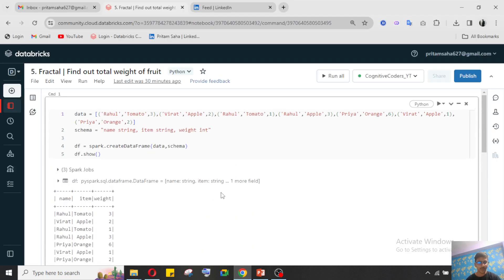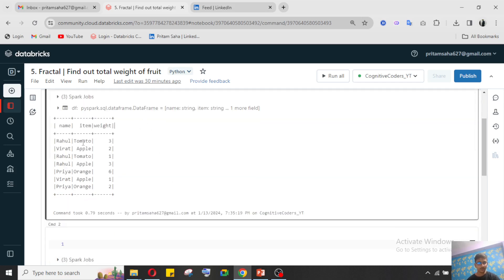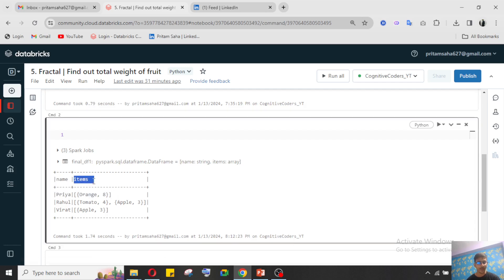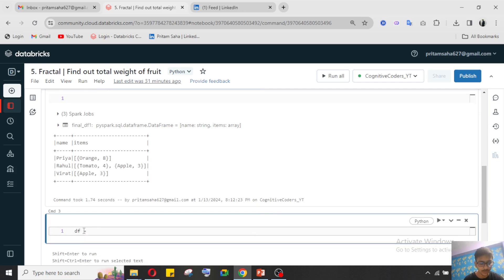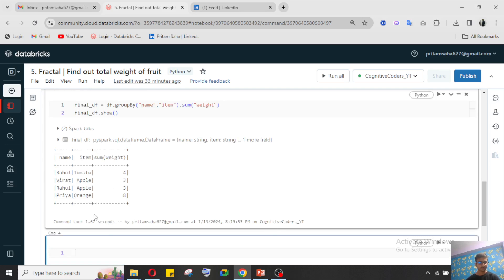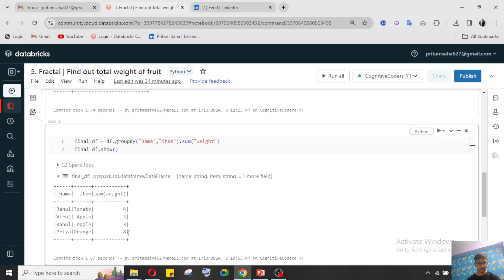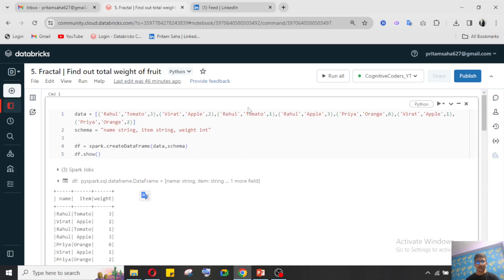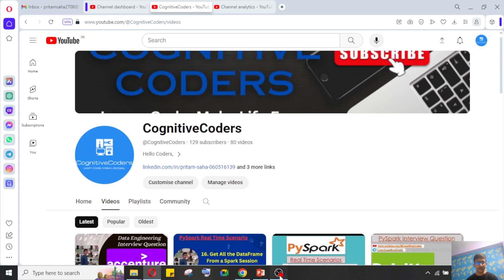Find out total weight of each fruits | Data Engineering Interview | fractal